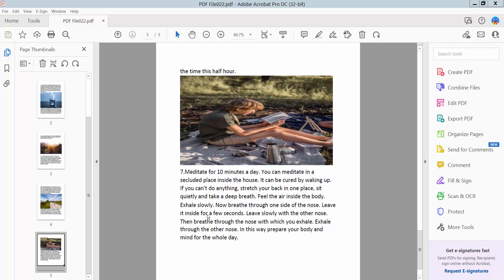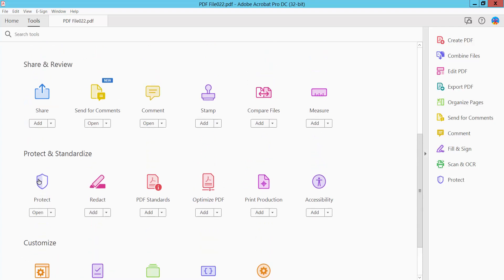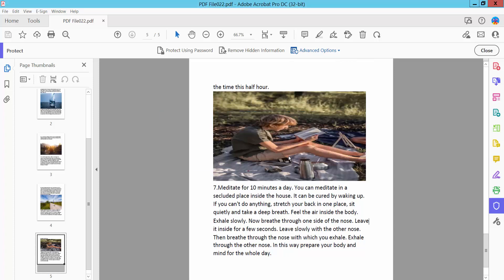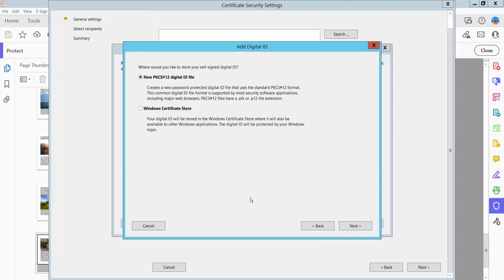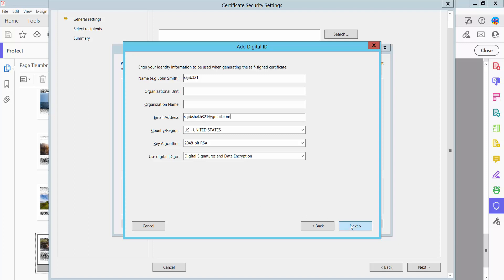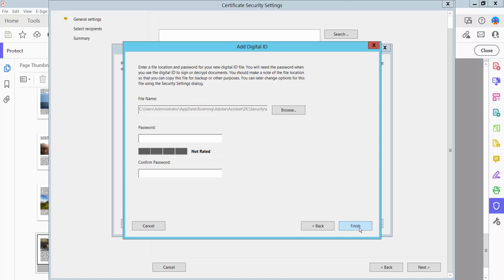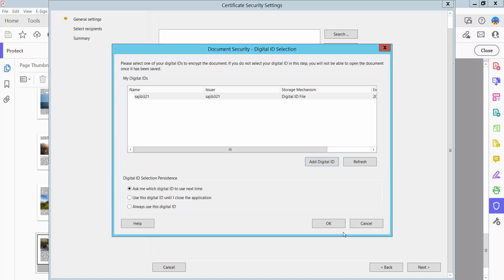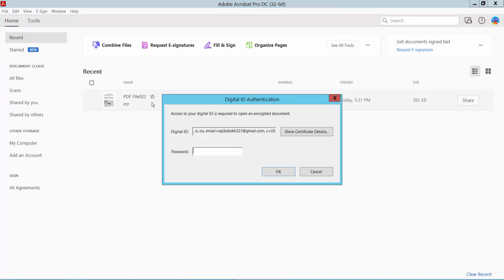How to encrypt pdf document with certificate in adobe acrobat pro dc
Hello everyone, Today I will show you. How to encrypt pdf document with certificate in adobe acrobat pro dc.